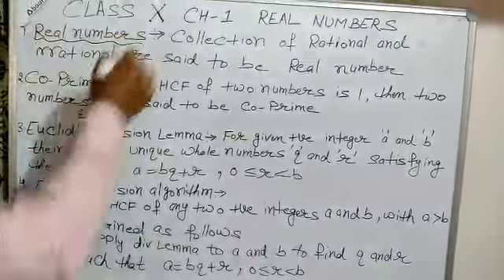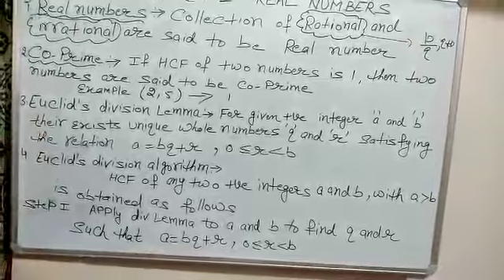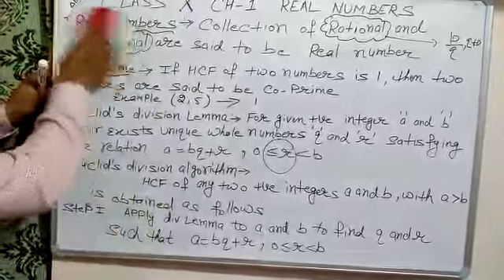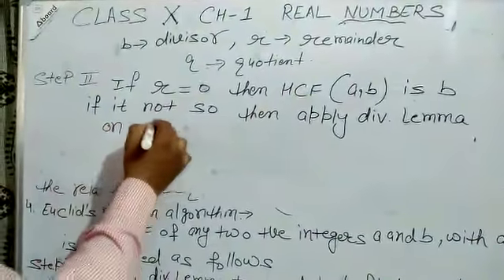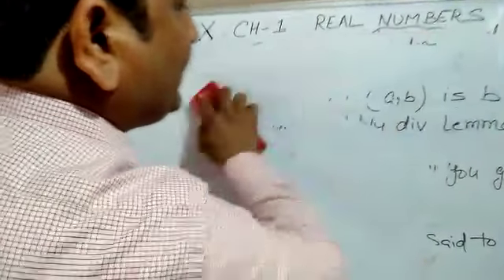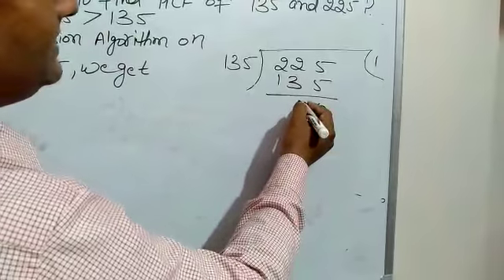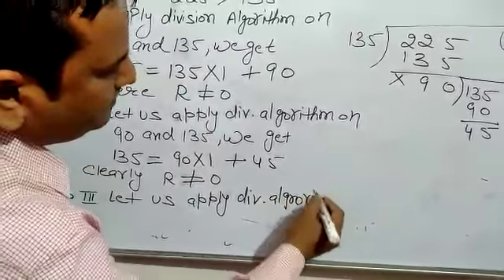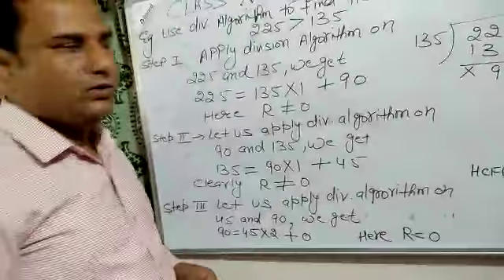Grade 10th Chapter 1 (Real Numbers) (Part-1)